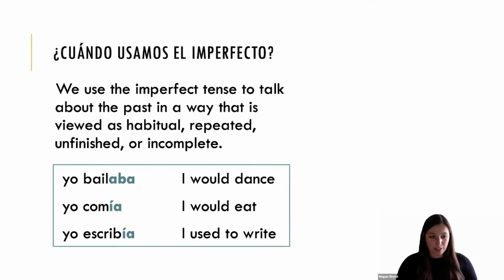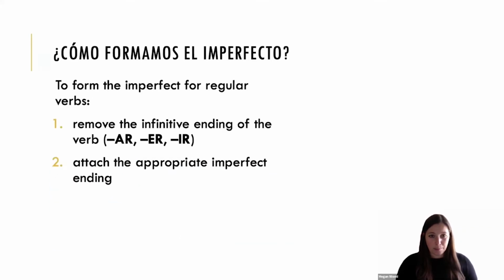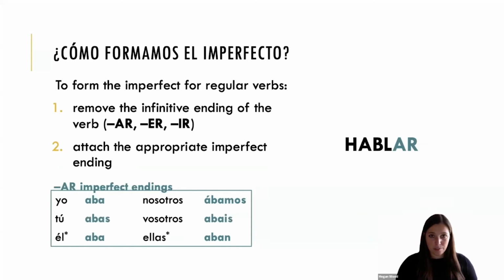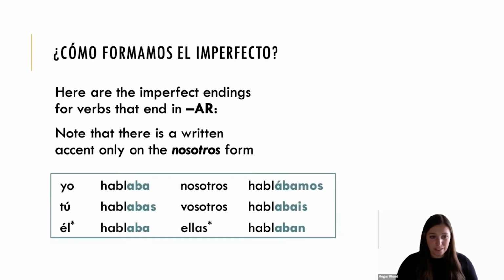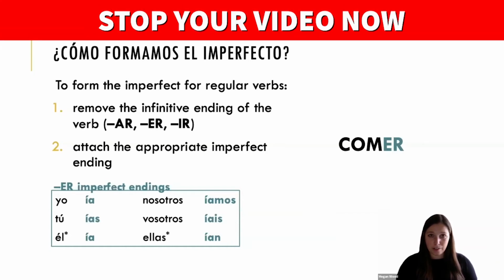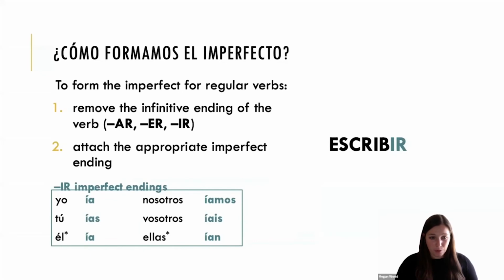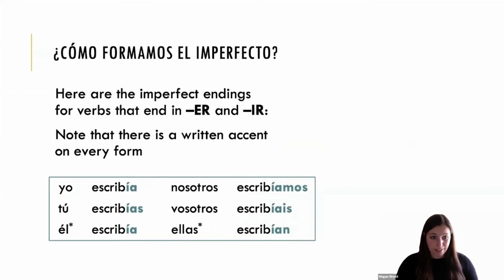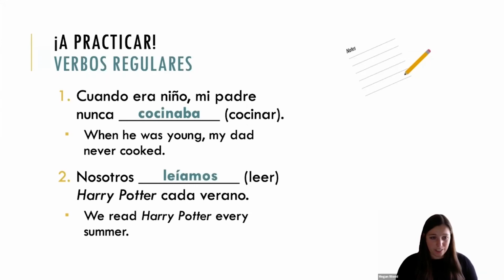01B The Imperfect Tense - Regular Verbs